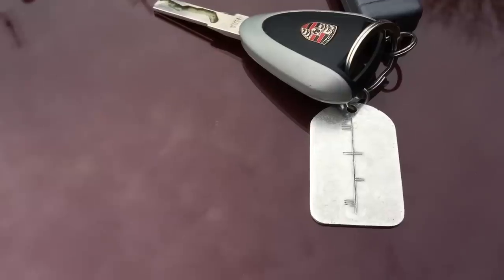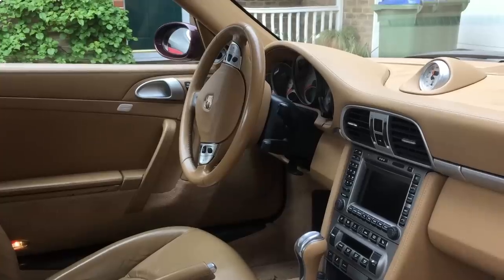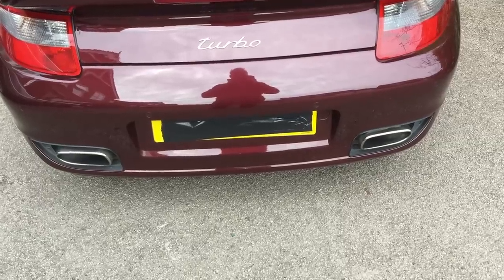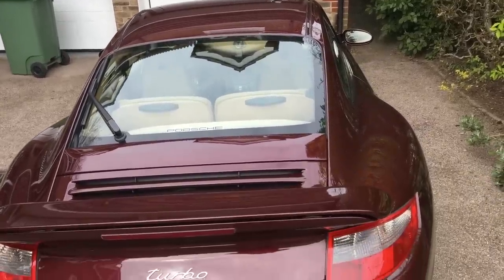Peddlerz Rides #11 - Porsche Perfection ! [CarVid19 Daily VLOG]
First up is this episodes Peddlerz Pup, Ruby the Dachshund sent in by Nicola and Shane Wimble...super cute !

This episode is all about Porsche. First off we go and visit Peter Randel and his brace of convertible 911s and a rag top Mini. Then Roger Till introduces up to Erica the 911 Turbo.